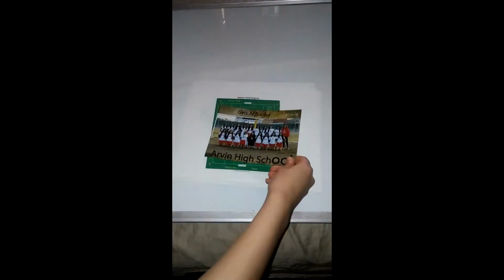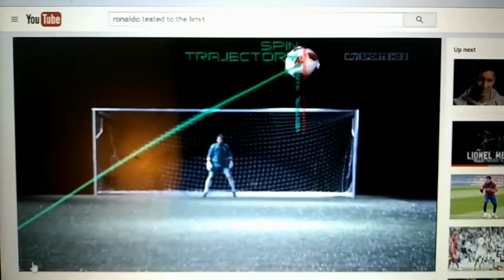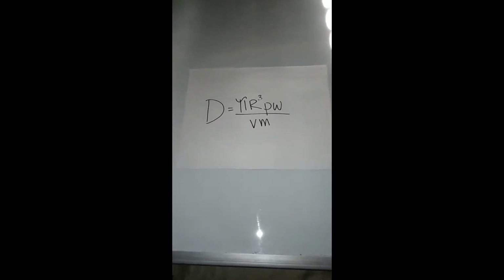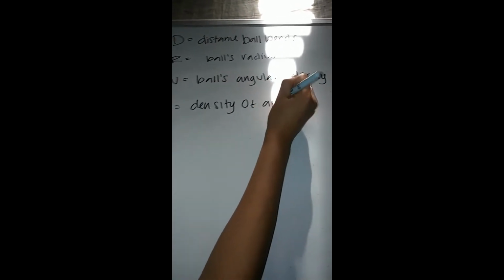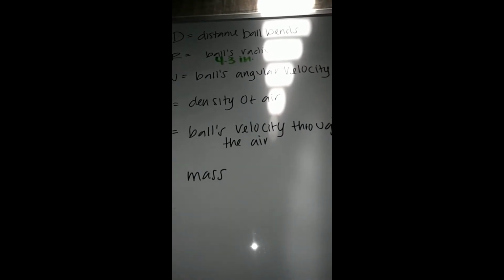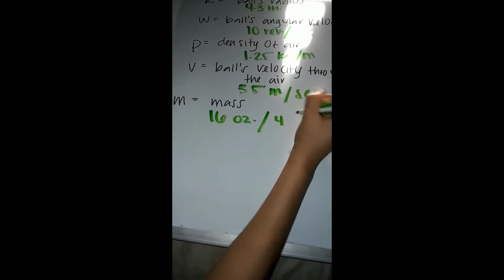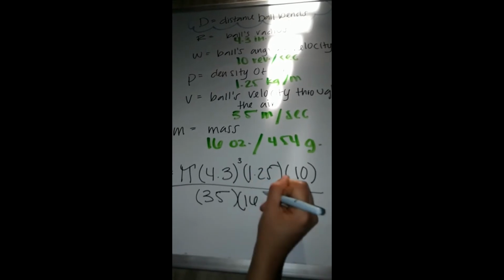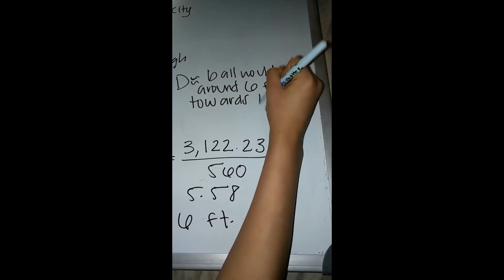Mr. Regpala's Final Project Period 3: Soccer⚽